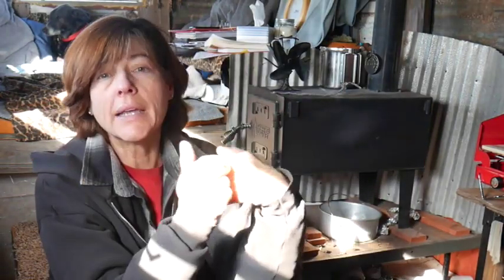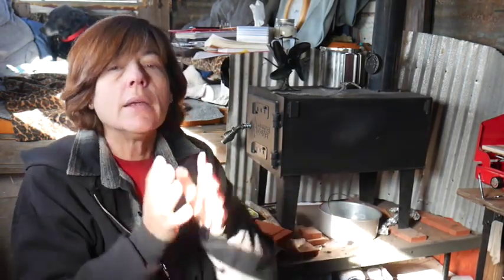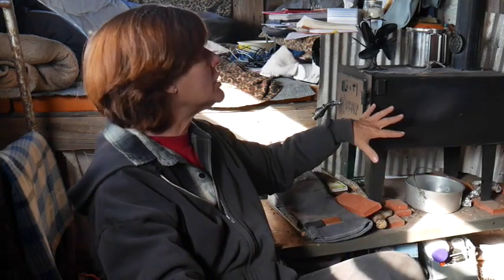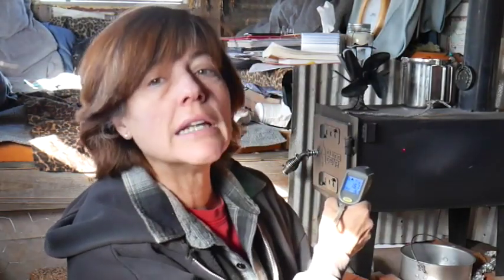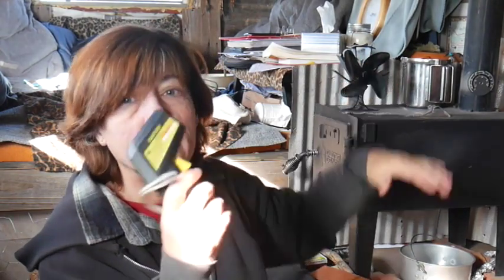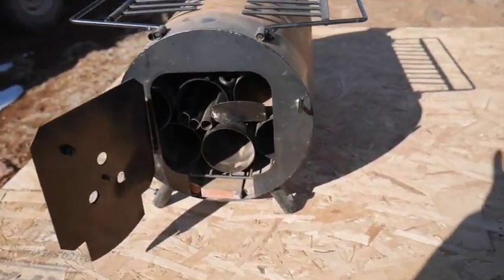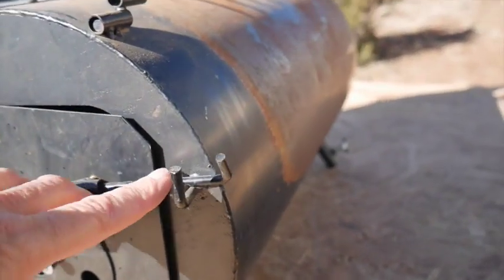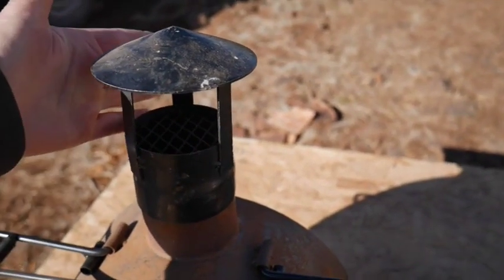Tiny Wood Stove 101 for Tiny Living - House RV Van Trailer!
I already thought of a bunch more stuff - but here's to getting you started!